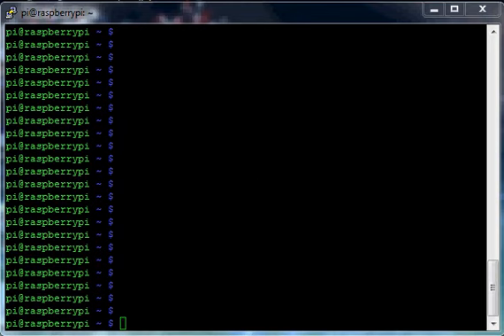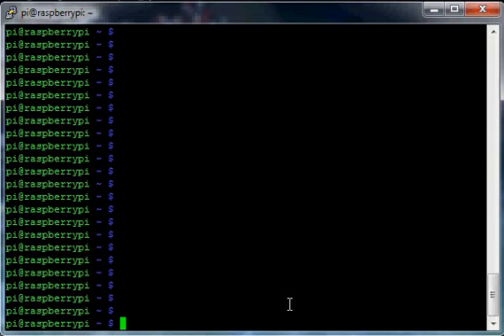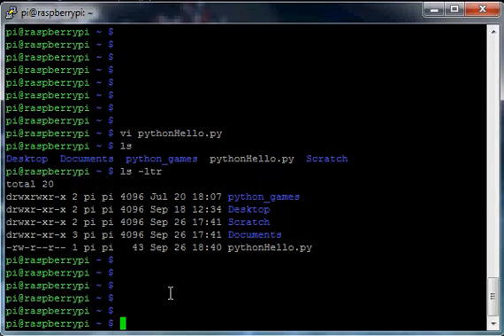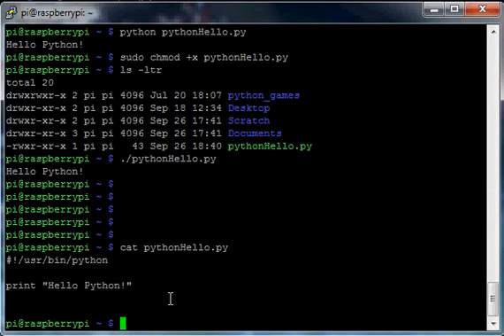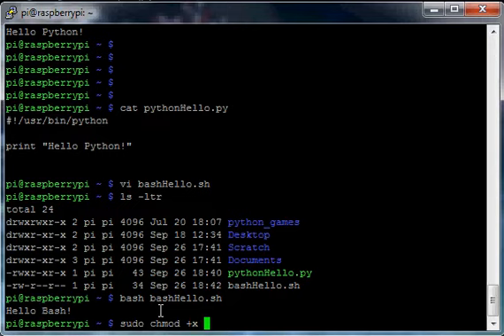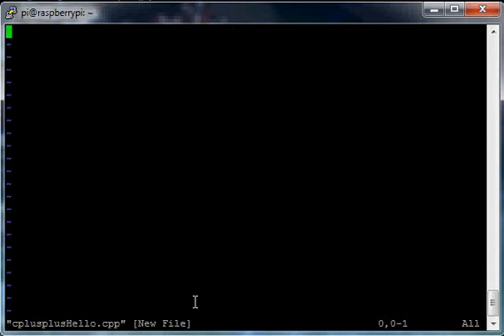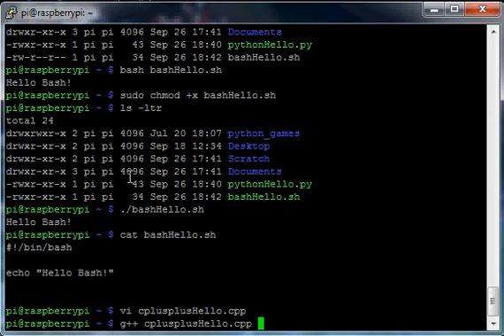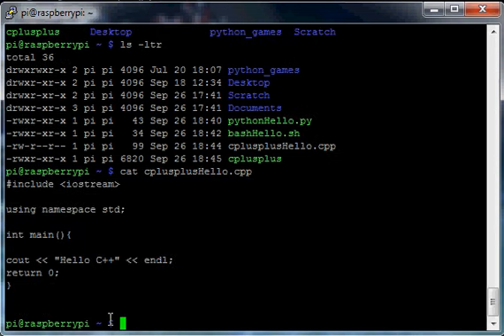Raspberry Pi - Hello World in: Python/Bash/C++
You finally got the Raspberry Pi turned on and booted up and want to start coding. This video will help those who maybe are as familiar with linux get up and running and create a "Hello World" program in Python, Bash, and C++